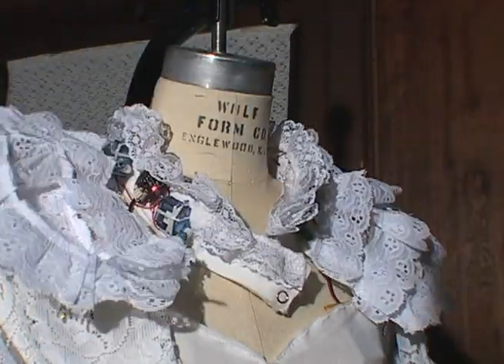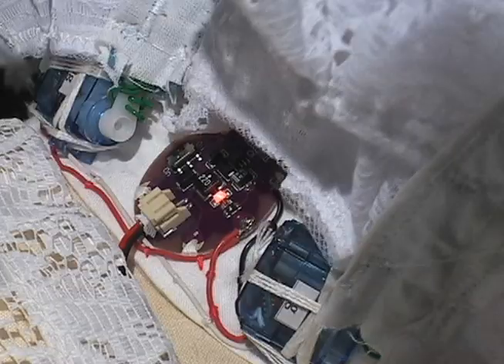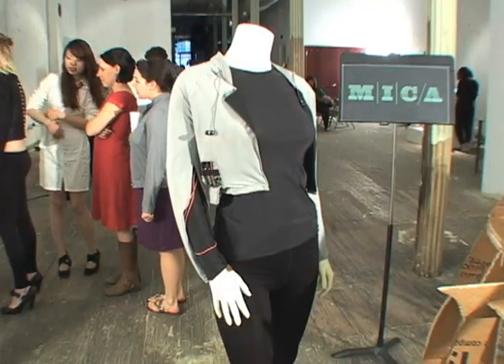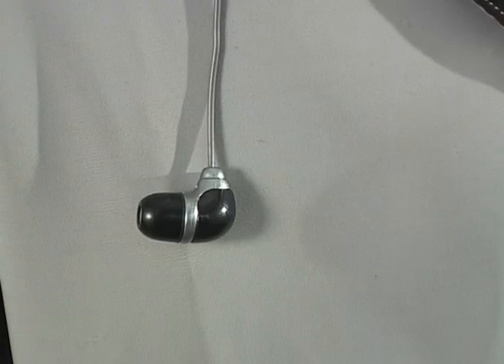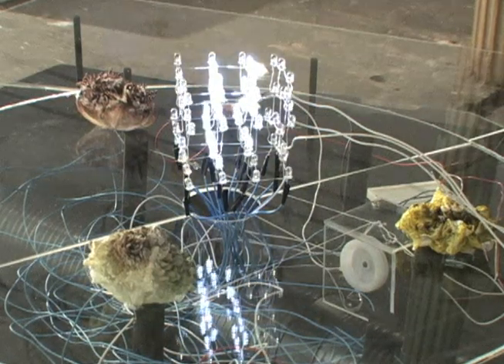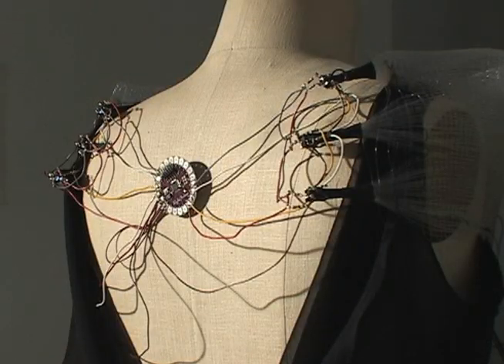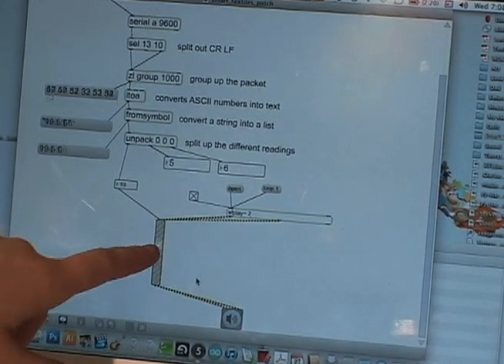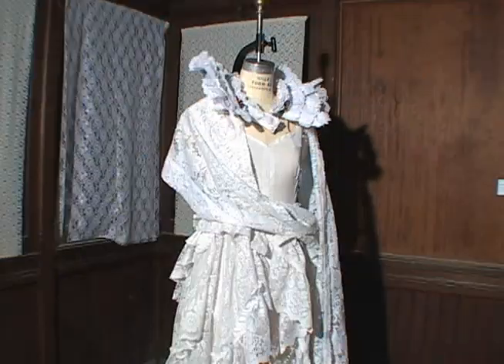Students Design Futuristic Hi-Tech Clothes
The garments we'll wear in the future will be different than our clothes today. Not just different colors, styles or fabrics. Future fashion will be smart. Our clothes may be able to reduce our stress levels or change color based on our mood.
Several examples of advanced textile technology were showcased by students at MICA - the Maryland Institute College of Arts - recently.